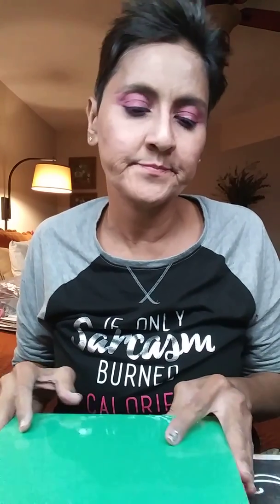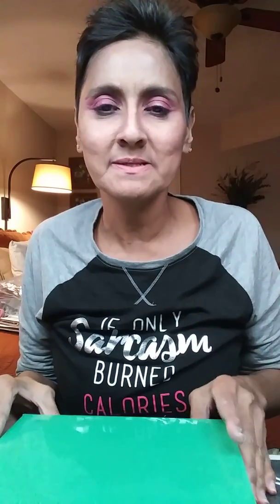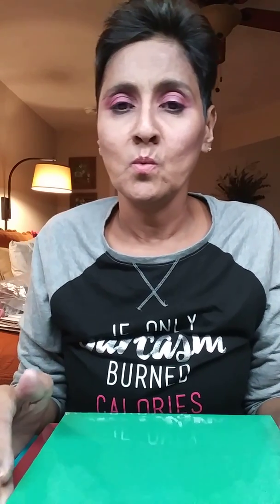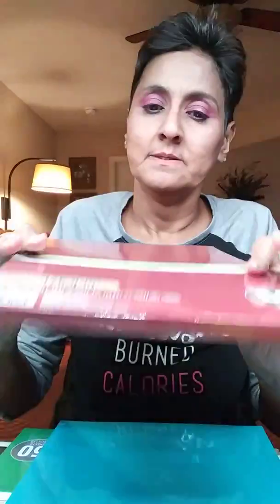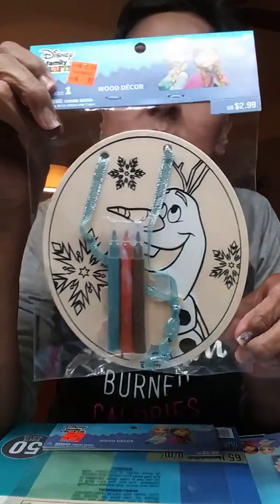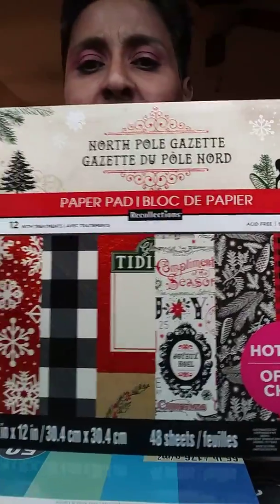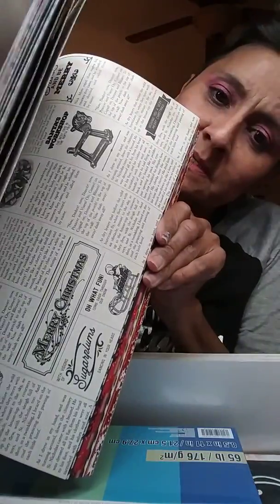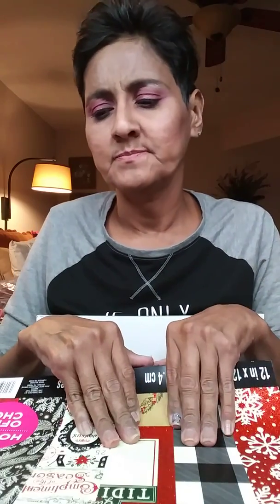Fun Michael's haul! Found the Christmas Hot Buy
Yes!  I found all the new Christmas Hot Buy paper pads...ALL of them.  Even the glitter one!  Oh and rhe blsck kraft one is beautiful!! 😍💞💕❤😍💞💕❤  Sadly I only grabbed two. 😞😔 I'll be back in a few weeks and hopefully they'll still have some. By the way, can you believe it's already mid October?  Yikes!! 😬

Thank you for stopping by. Love and blessings to you always.